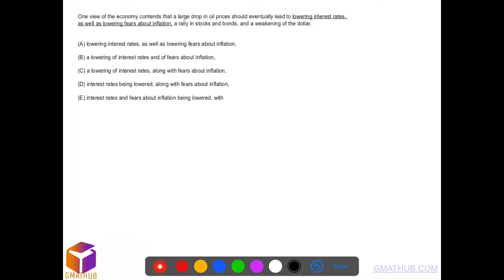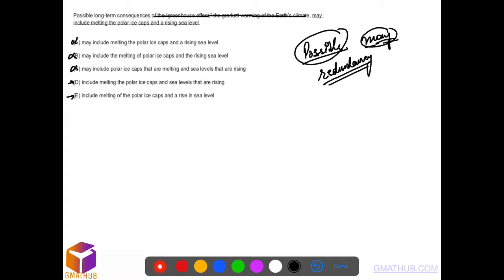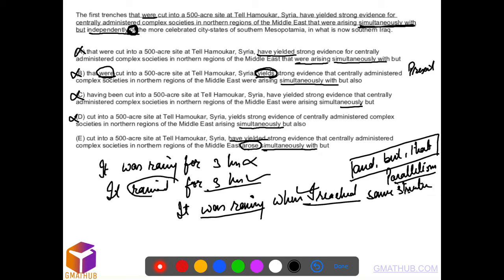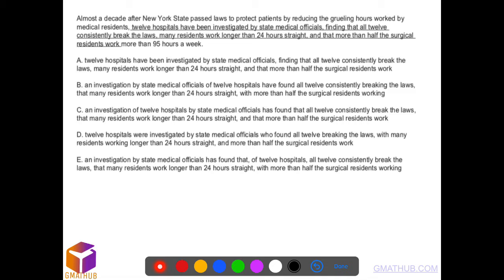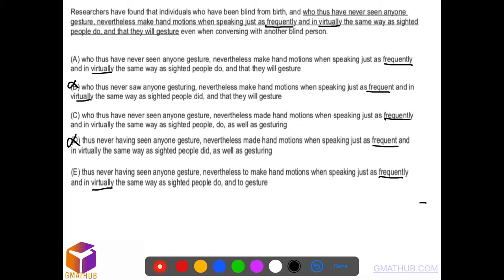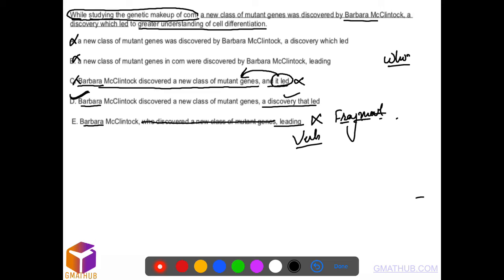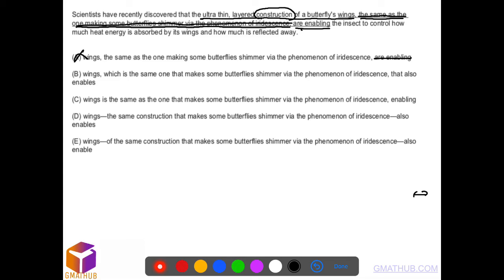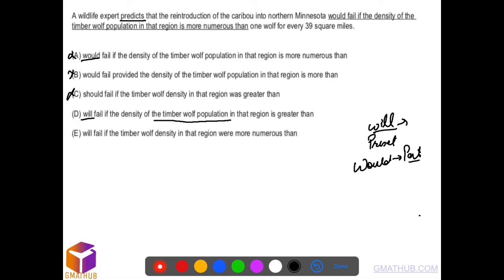Sentence Correction 3